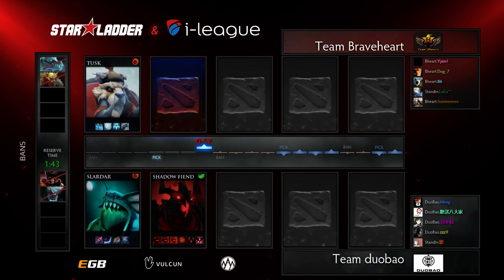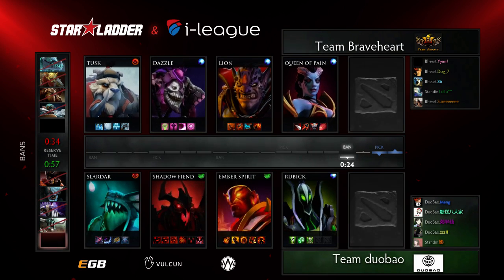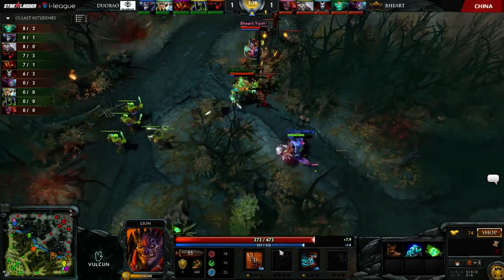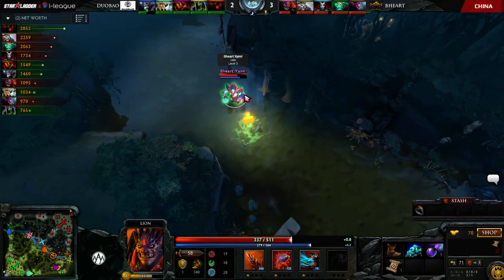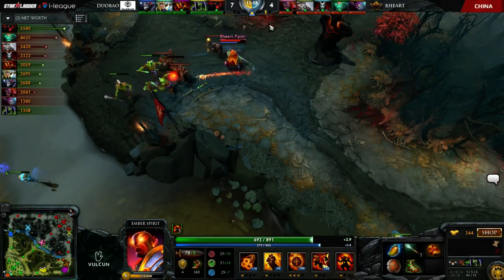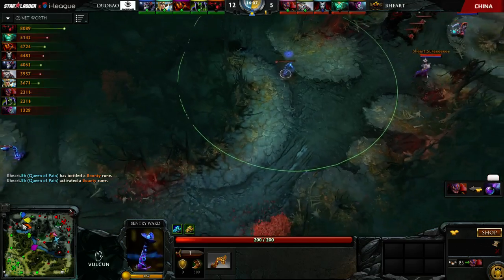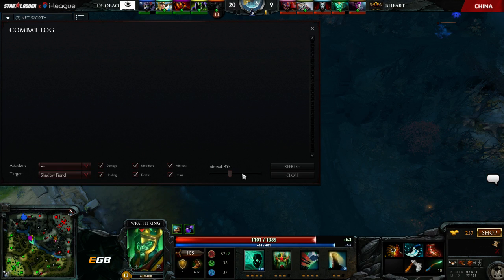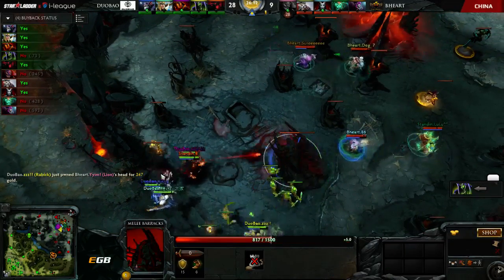BHeart vs Duobao - Game 2 - SL i-League CN - Blaze